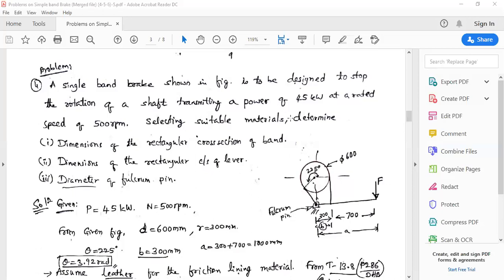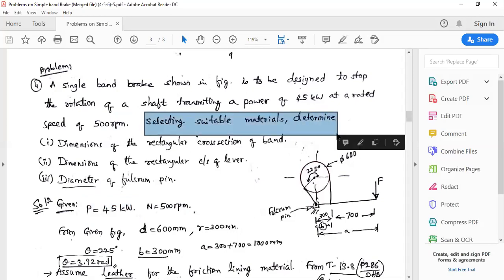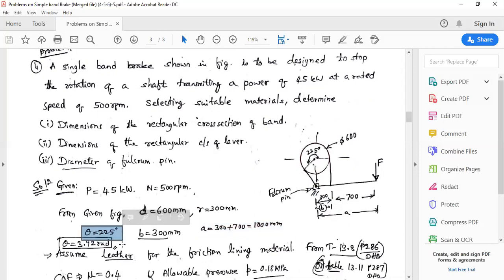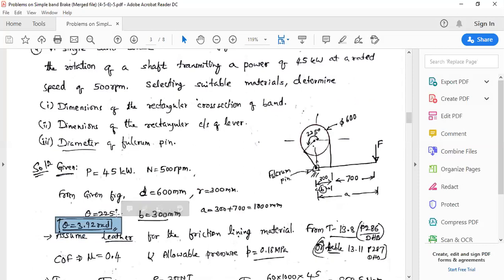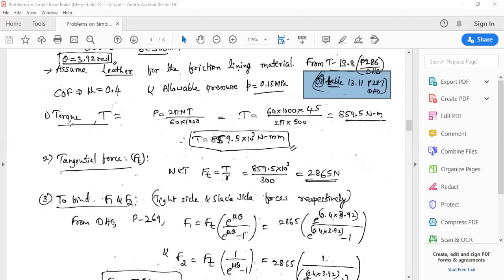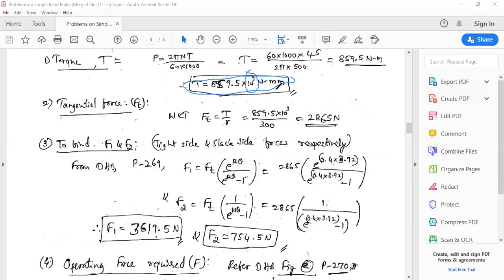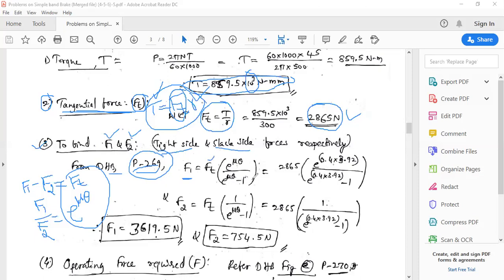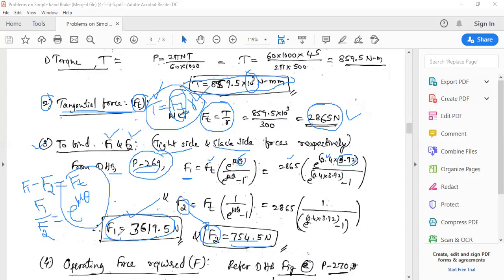17ME64_DME-II_M4_Brakes_Session 18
Problems on simple band brake